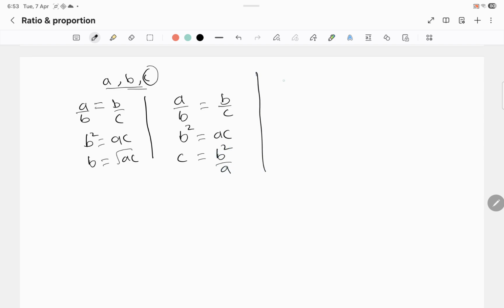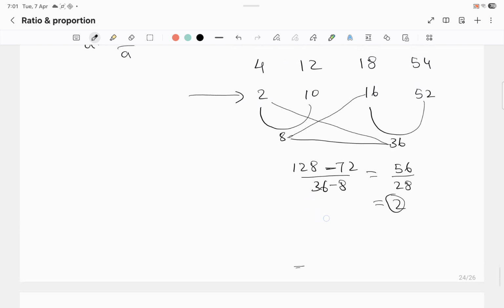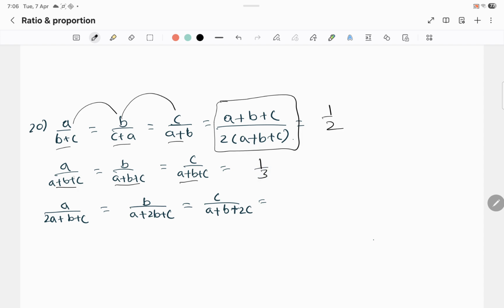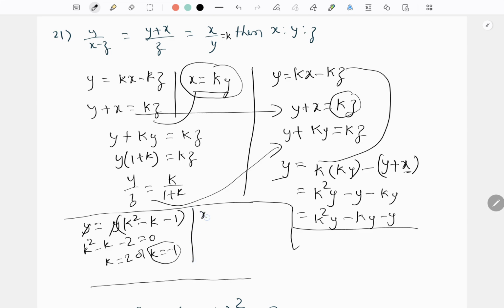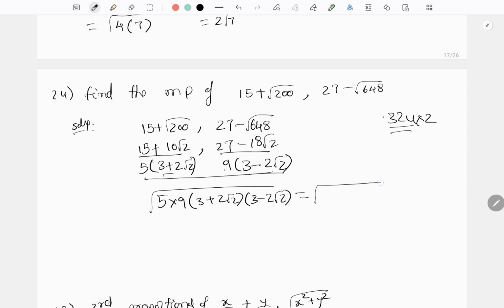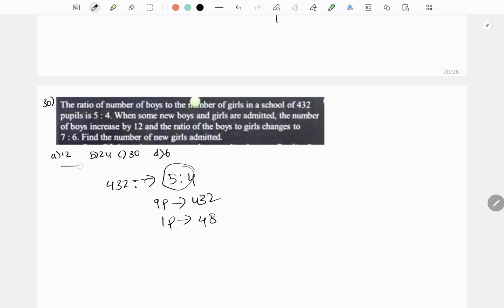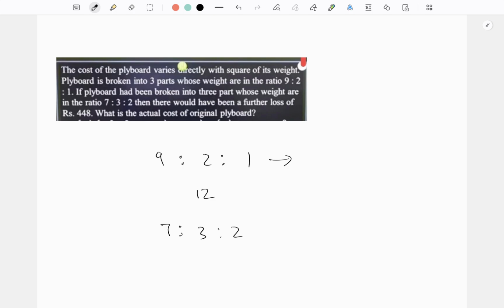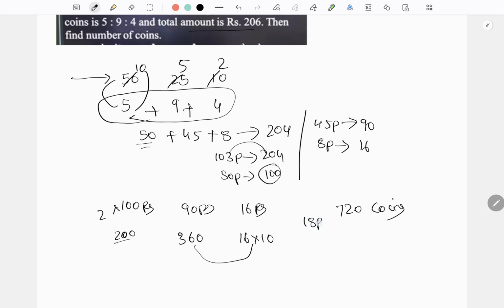Question solving in ratio & proportion